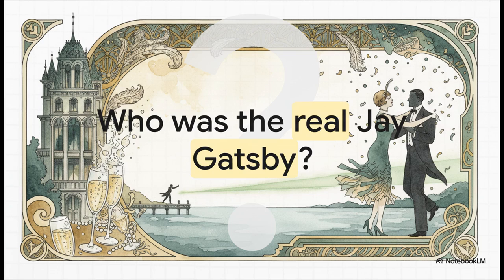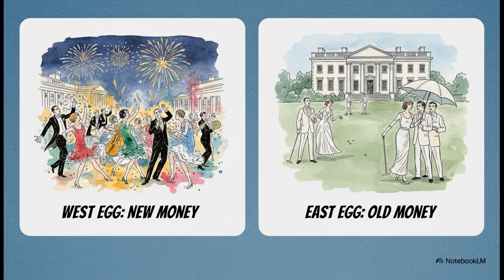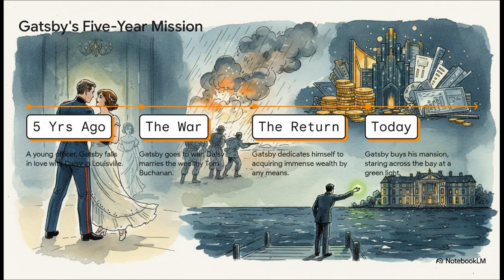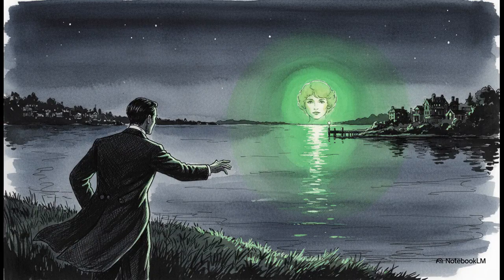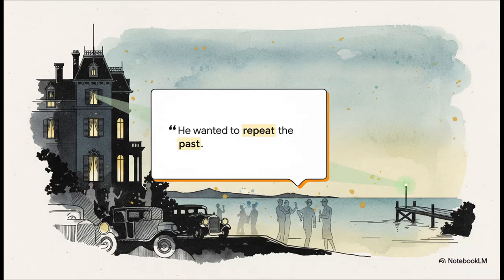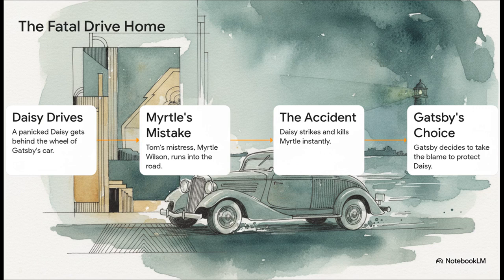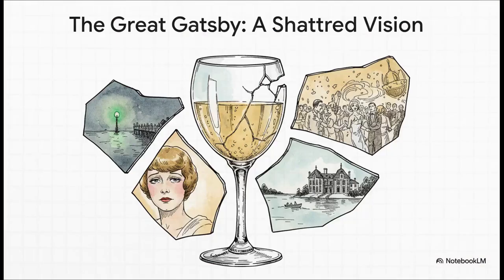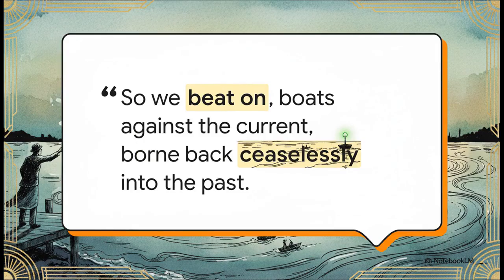The Great Gatsby by F. Scott Fitzgerald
📘 The Great Gatsby by F. Scott Fitzgerald — Full Breakdown & Explanation | Learn It With Josh

Welcome back to Learn It With Josh!
In today’s video, we dive deep into one of the most iconic novels in American literature: The Great Gatsby by F. Scott Fitzgerald. Whether you’re studying this book for school, preparing for an exam, or simply love classic literature, this video will help you fully understand the novel’s themes, symbols, characters, and hidden meanings.

In this lesson, I break down:

⭐ The plot — chapter-by-chapter explained clearly

⭐ Major characters — Gatsby, Daisy, Nick, Tom, Myrtle & more

⭐ Big ideas — The American Dream, wealth & class, illusion vs. reality

⭐ Symbols — The green light, the eyes of Doctor T.J. Eckleburg, the Valley of Ashes

⭐ Why this novel still matters today

⭐ Important quotes explained

My goal is to make literature easy, fun, and memorable — and if you’re a student, you’ll find everything here that you need to feel confident in your understanding.

This video gives you:

A clear, modern explanation of every key idea

Visuals that make the story easier to remember

Insights you won’t get from simple plot summaries

A full breakdown designed to help with essays, exams, discussions, and more

Whether you're new to the novel or revisiting it, this guide will help you appreciate what makes The Great Gatsby one of the greatest works of the 20th century.

Commenting your favorite quote or character

Sharing this clip with classmates or friends

Your support helps the channel grow and allows me to make more educational content every week.